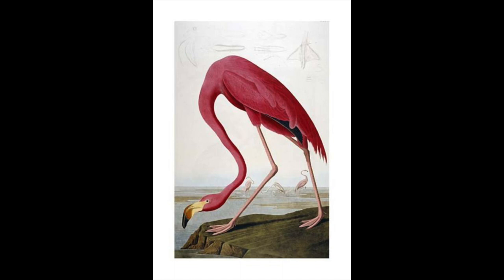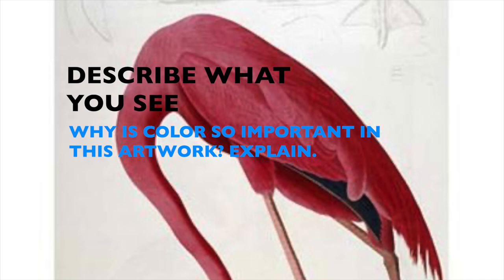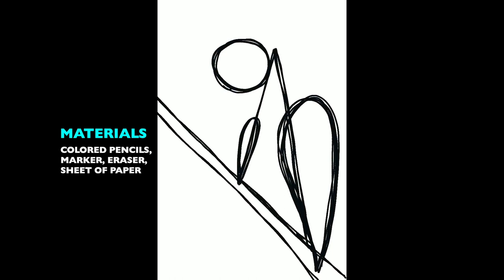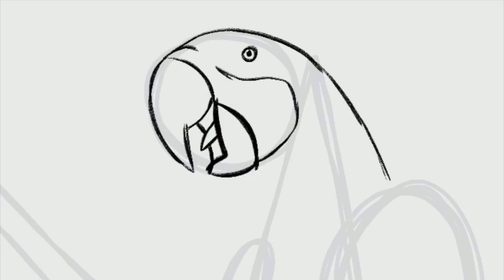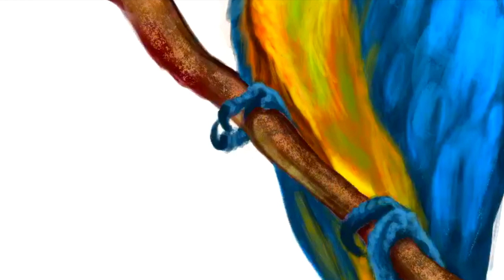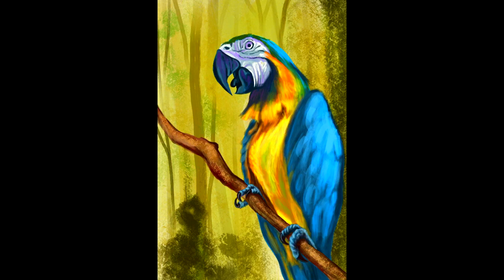How to Draw a Macaw! Art + Science + Writing Lesson for our Panthers Learning @ H.O.M.E.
Are you ready to have fun with our Online Art Lessons?
How to do Art at Home? Here's where to go to!